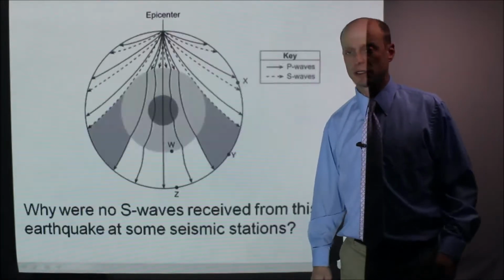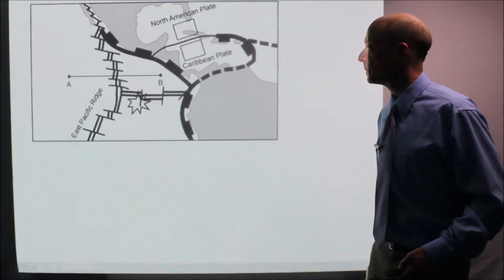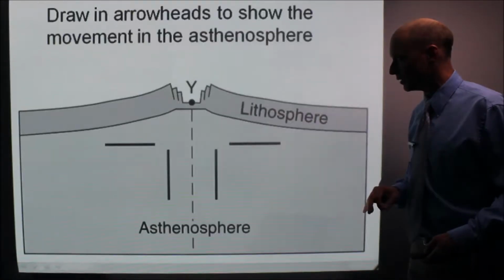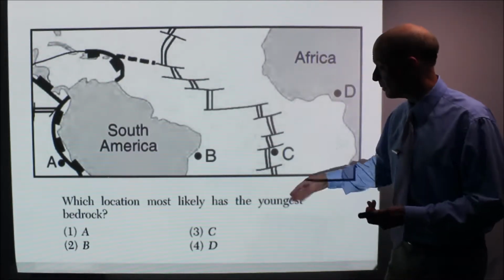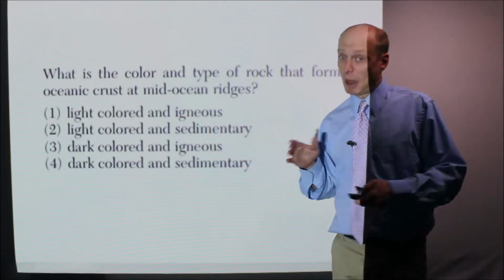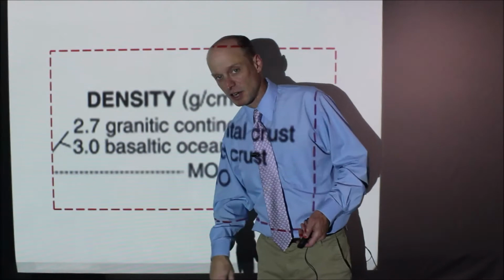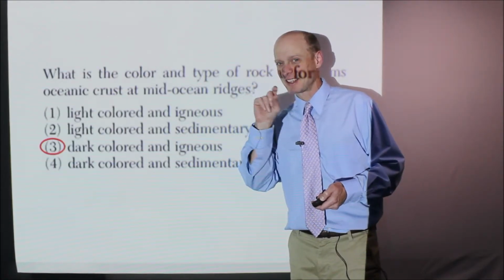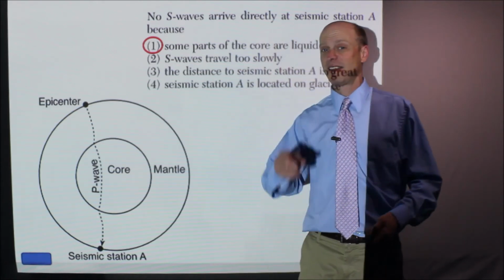845 Plate Tectonics Part 5 Sample Questions